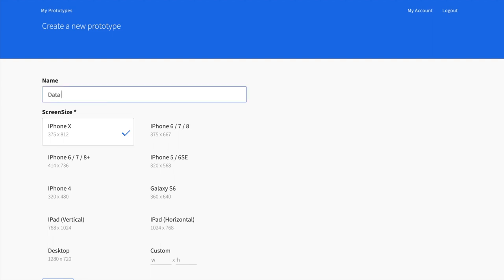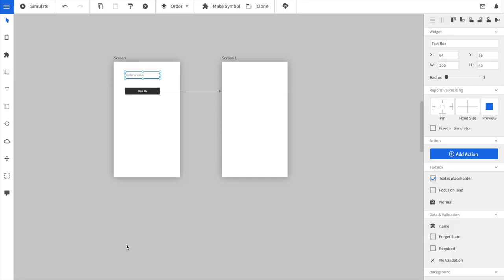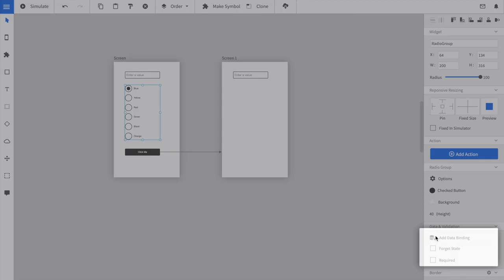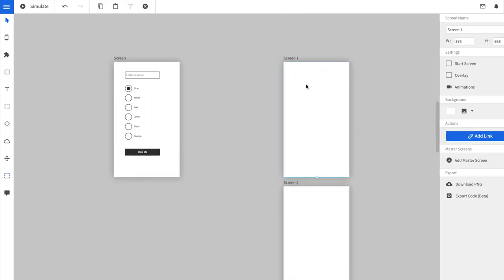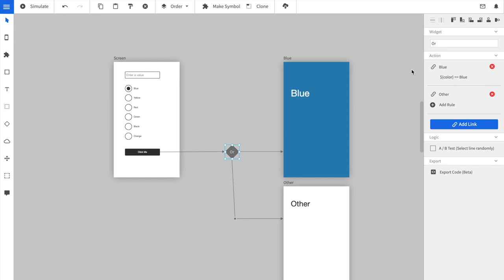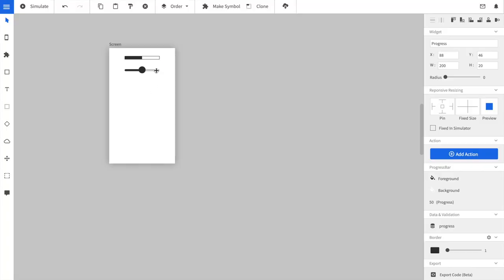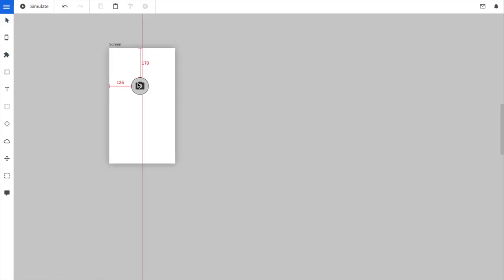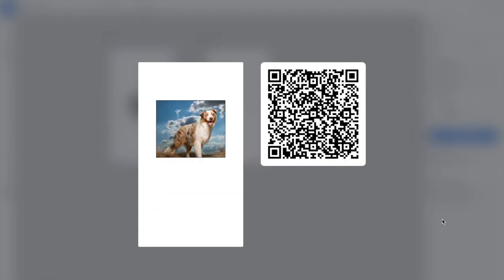Quant-UX - DataBinding Tutorial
Quant-UX is an OpenSource prototyping tool. This tutorial shows how to use data binding to pass user input from one screen to another and how to customize the navigation based on user input.